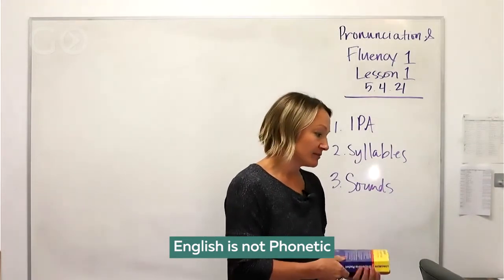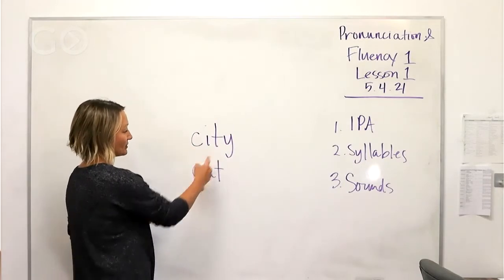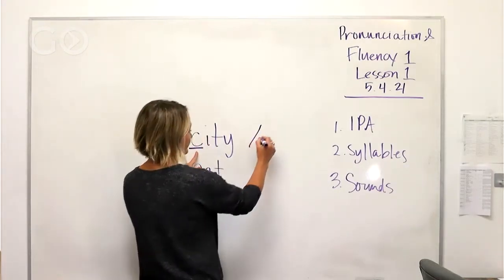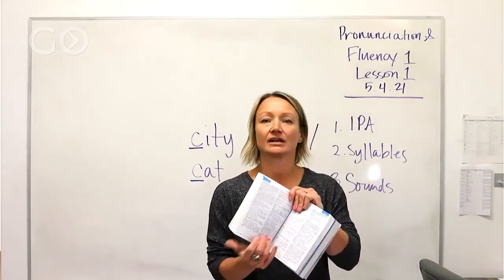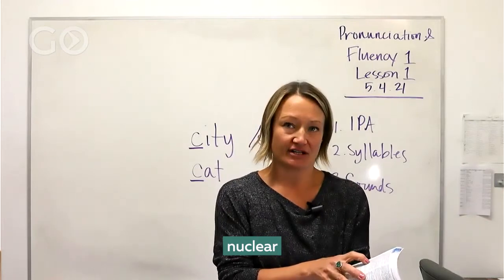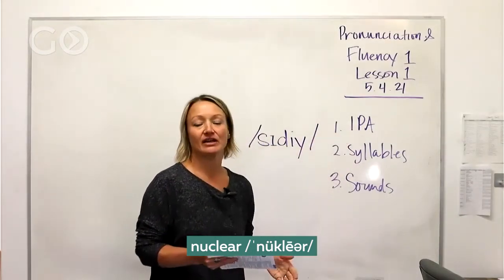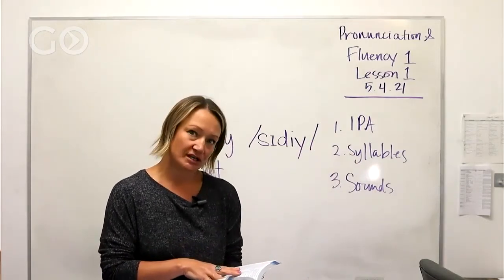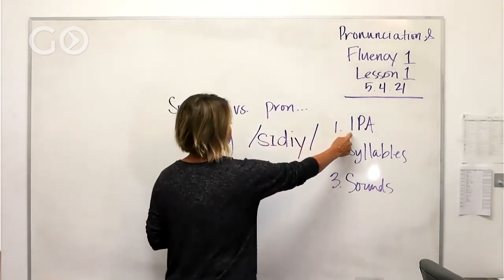English Pronunciation and Fluency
Take our FULL American Accent course Today!